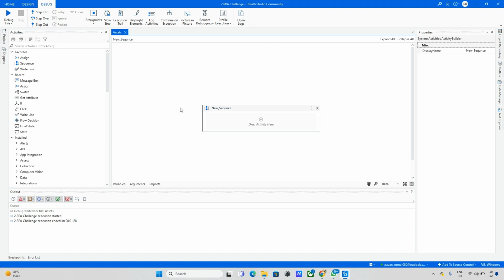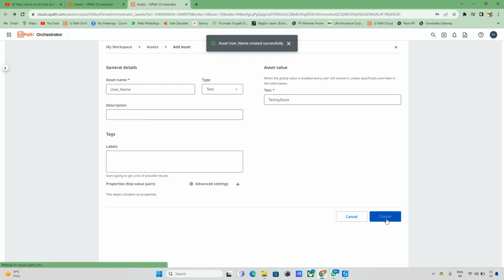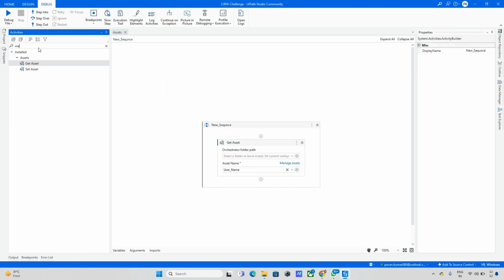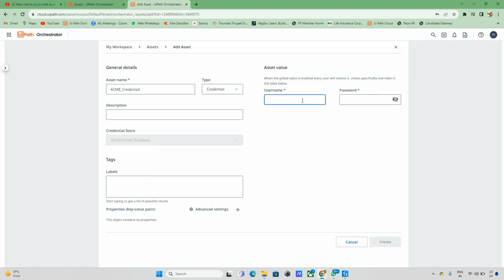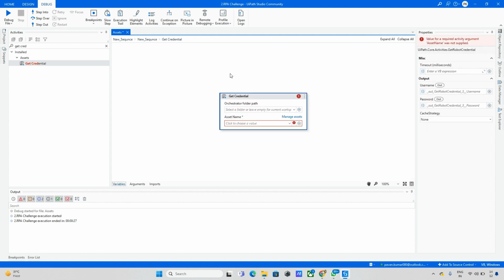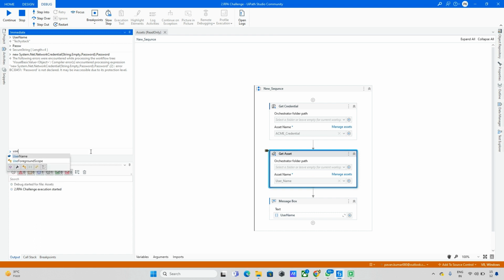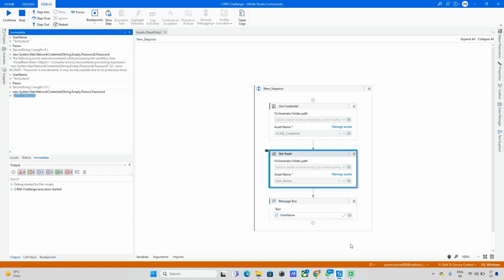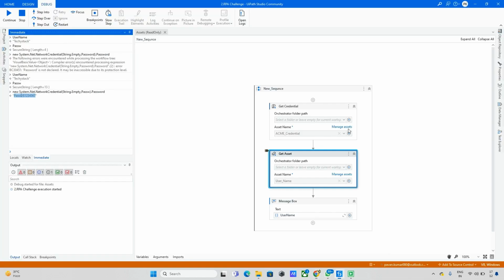Assets in uipath